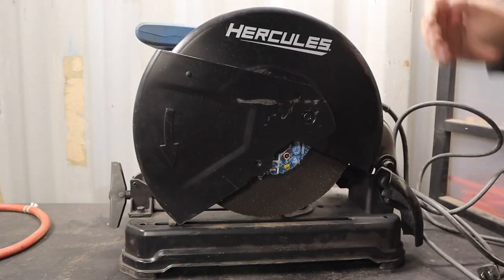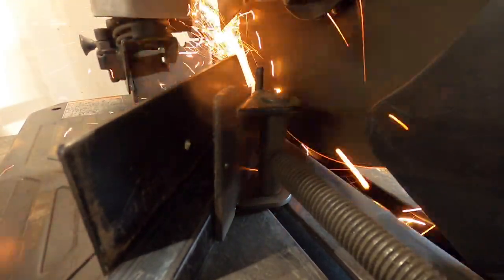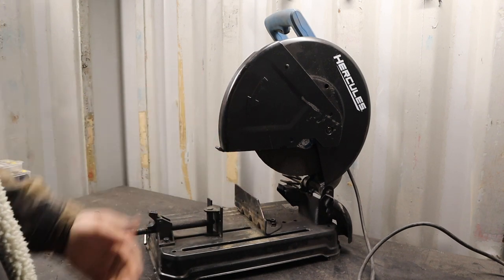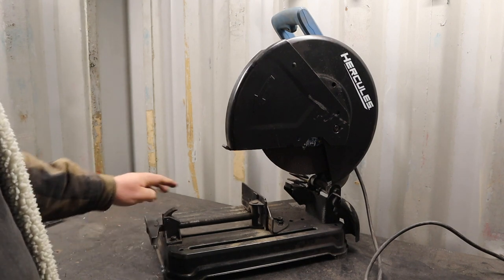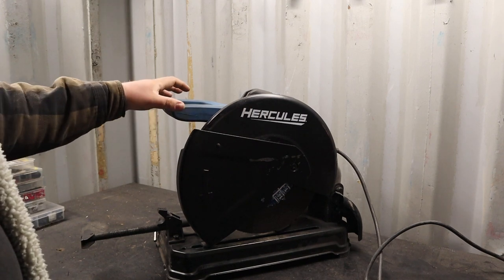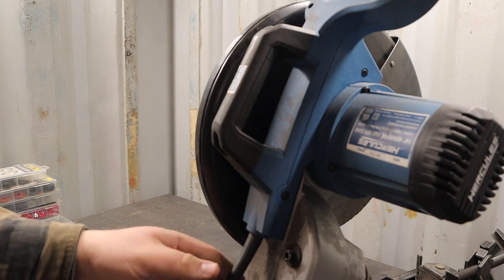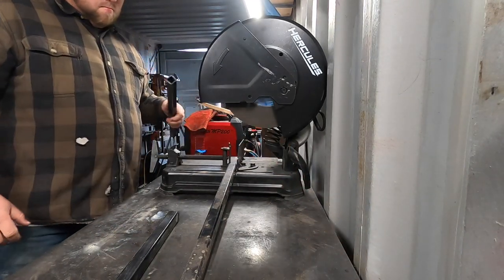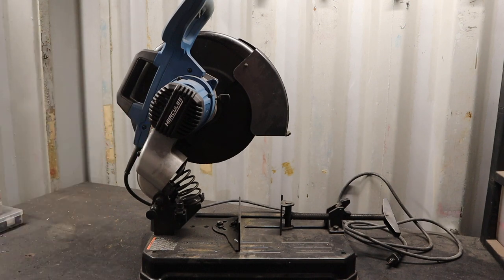Hercules Abrasive Chop Saw - 1 Year Review (Harbor Freight)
I received this Hercules Abrasive Chop Saw from Harbor Freight about a year ago and after a good amount of cut time with it, I am putting out my review on the Hercules 14" cut off saw. It's been a good saw. I have a few opinions formed on it and I share them here. It's not a bad saw for some fabrication jobs.